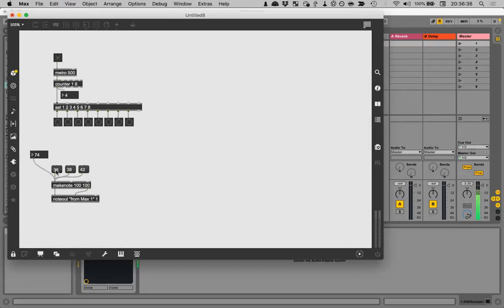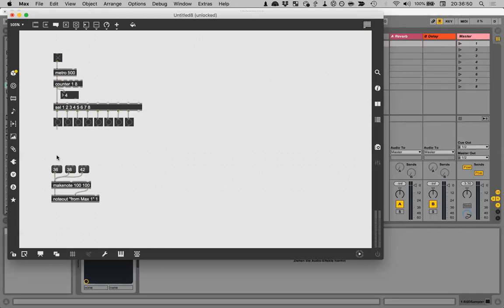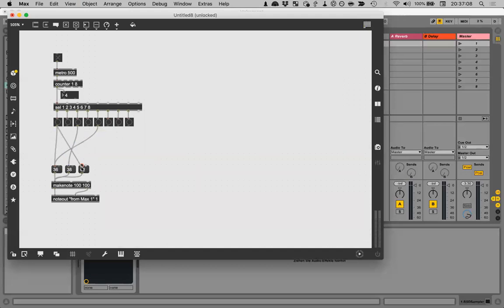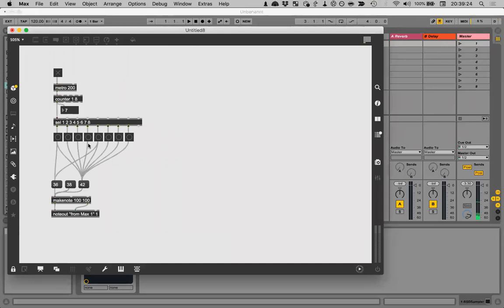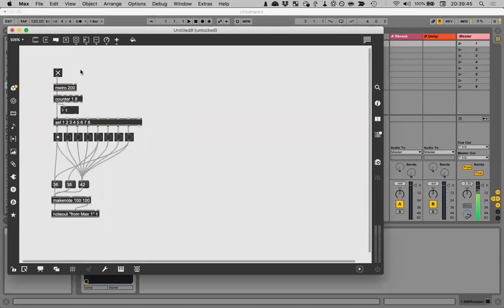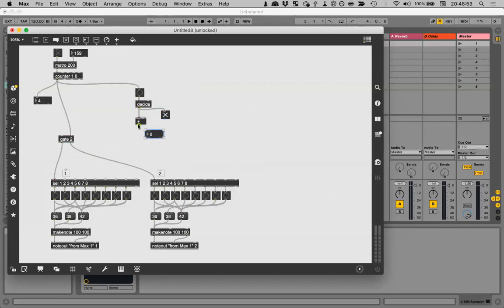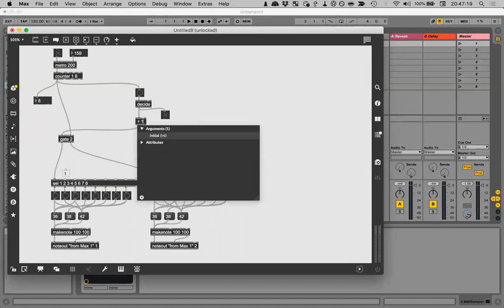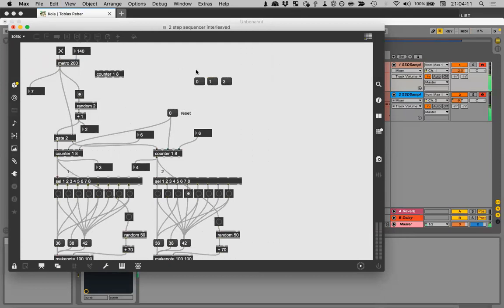Composing with Max: interlocking step sequencers (live online class excerpt)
This is an excerpt from the weekly "Composing with Max" live online class taught by Tobias Reber (see below for links with all the info). In this excerpt from Session #4 of the Intro module we're looking at building a very simple step sequencer and manipulating it in unusual ways.

"Composing with Max" serves as an introduction to (or refresher of) the Max programming environment. It focuses on compositional considerations and developing a principled way of "thinking algorithmically" rather than starting off with signal processing or sound synthesis (More advanced modules will be offered later in 2020). A lively discussion forum and a shared Dropbox folder form the basis of the discussion during the week.

Read the Course Overview and how to get on the waiting list for the next cohort: